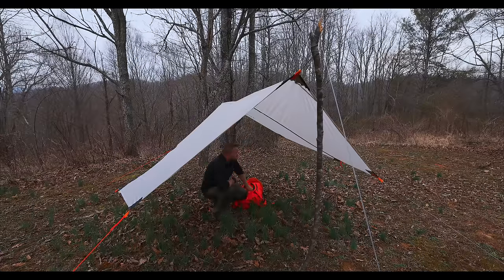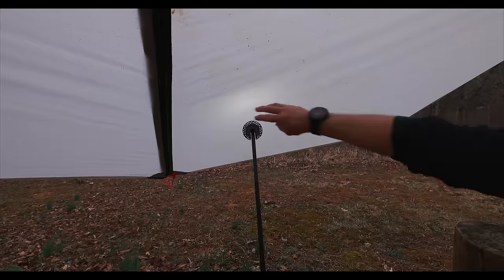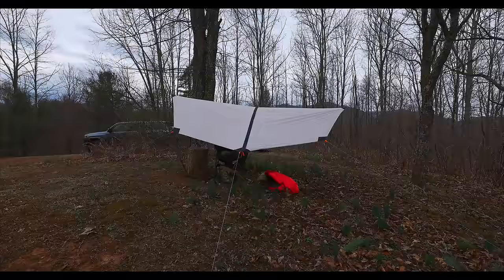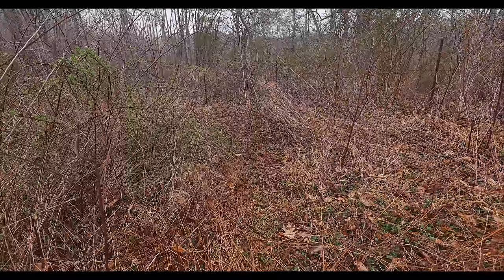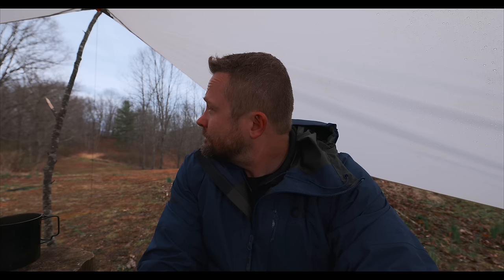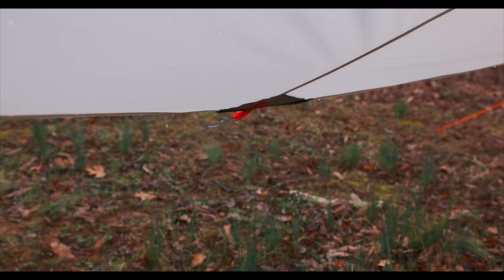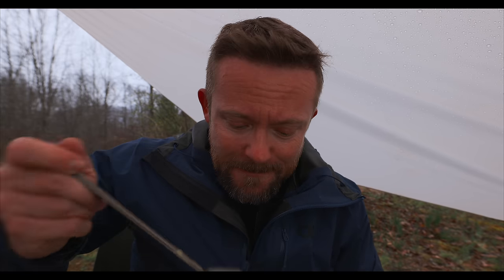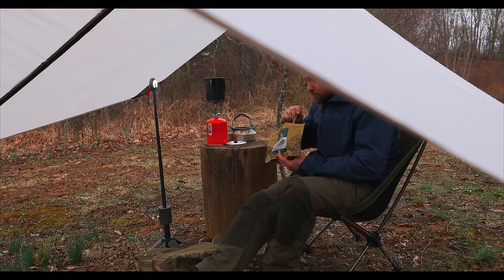Thunder & Lightning - Storm Camping With An Experimental Backcountrylite Tarp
In this adventure Luke is out with an experimental octagon tarp -
can a tarp with this shape offer real protection in the real world?

Get ready for rain, storms, wind along with some problems with the Backcountrylite Floor/Tarp.

: Clothing :
- Fjällräven Vidda Pro Ventilated Pants
- Merino Wool Long Sleeve
- Merino Wool leggings
- Darn Tough Socks
- Soloman Boots

- Smartwool Beanie
- Face Mask
- Knit Gloves

- Outdoor Research Rain Jacket
- Outdoor Research Rain Pants

: Gear :
- Arc'teryx Alpha Backpack : N/A
- NatureHike Chair

- Camo Kit Bags Bags

- Soto Torch
- Butane Fuel

- Outask Telescopic Lantern

- ThermoPro TP50 Digital Hygrometer Thermometer

- 48oz Nalgene Bottle

- VANQUEST FATPack 4x6
- Expedition Research Hexamine Solid Fuel Tablets
- Bigfoot Bushcraft Fire Starters
- Fire Bellows
- Ferro Rod

or

or